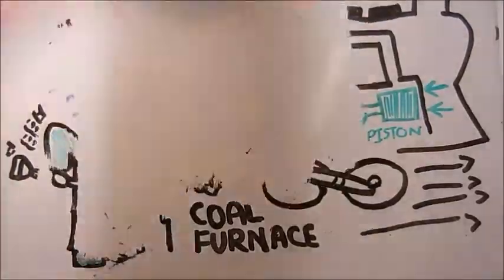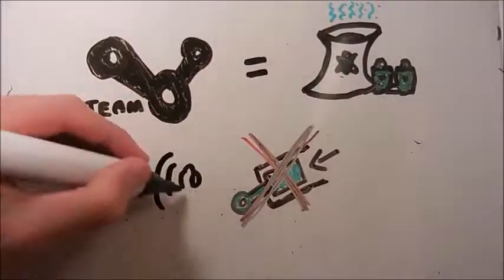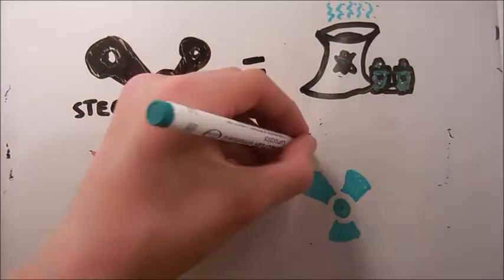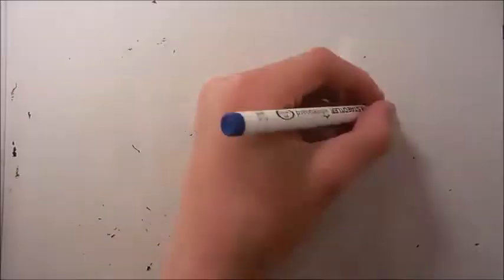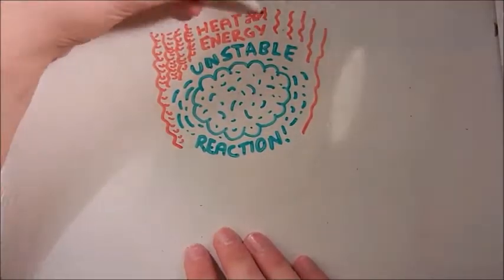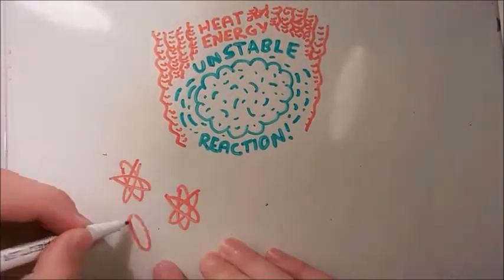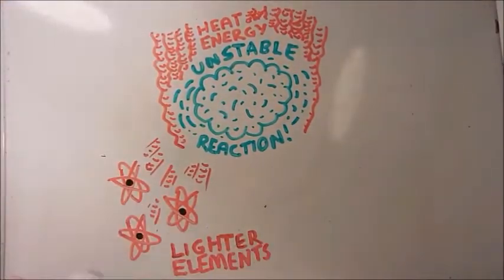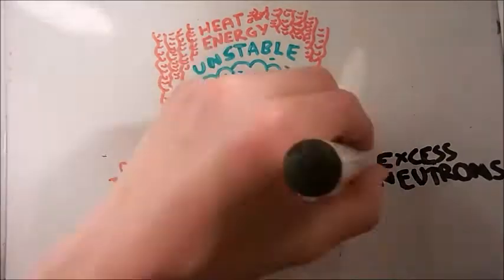Nuclear Power - How does it work?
This is a short 3 minute video I created for the purpose of expressing how nuclear power functions. This video was created for a school assignment, and I was incredibly inspired by the ASAP science YouTube channel.